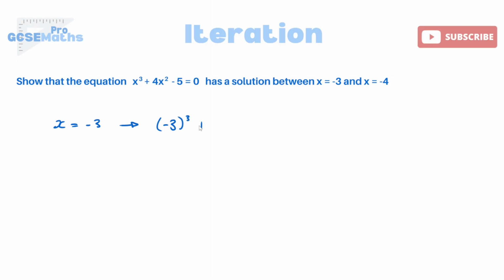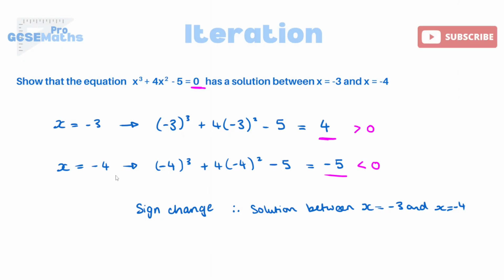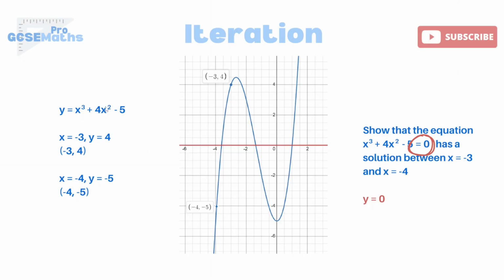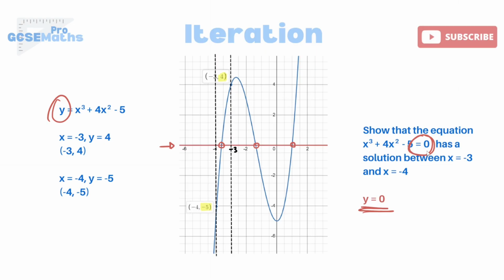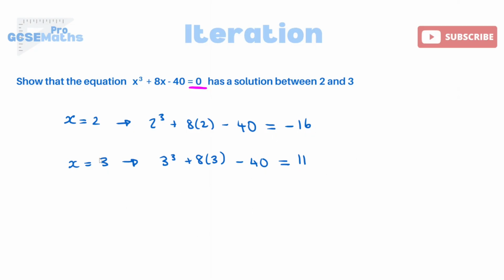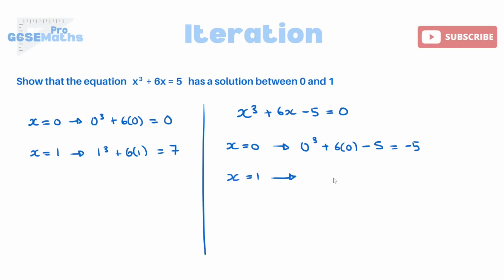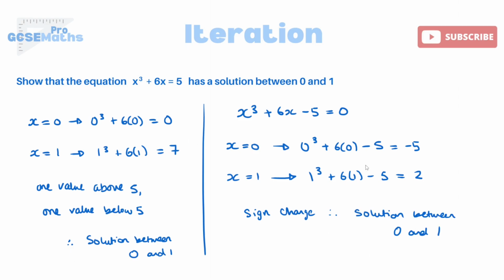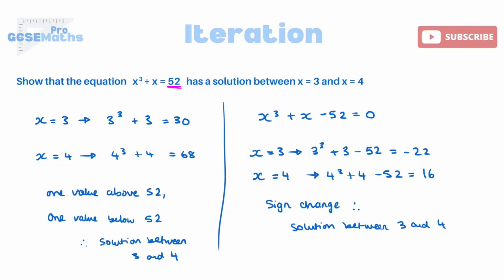Iteration Show Solution Between | Part 3 | GCSE Maths Pro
In this video we go over how to work through the third part of iteration where we look at how to show there is a solution between two values of x. These are usually 2 mark questions.

Questions:
0:00 Introduction
0:23 Q1
3:14 Graphical explanation
7:22 Q2.
8:44 Q3.
12:36 Q4.